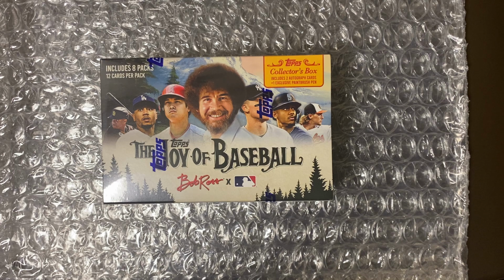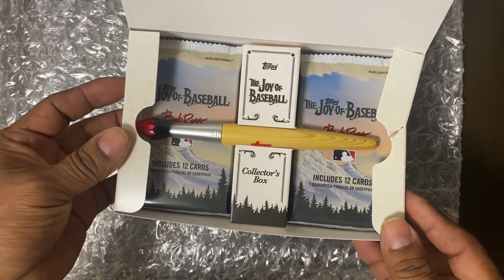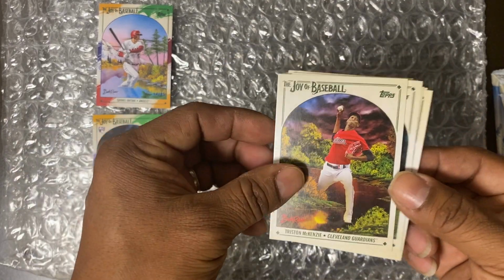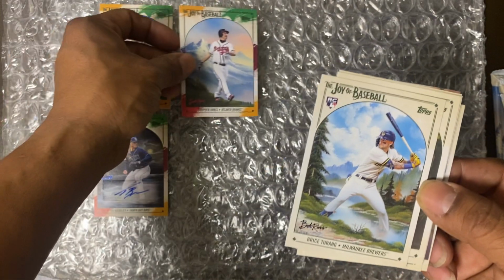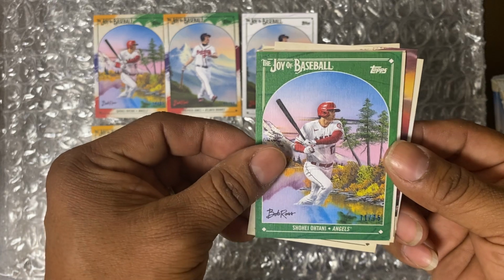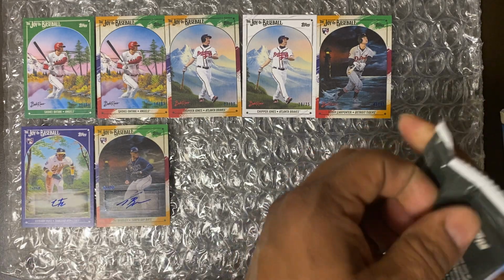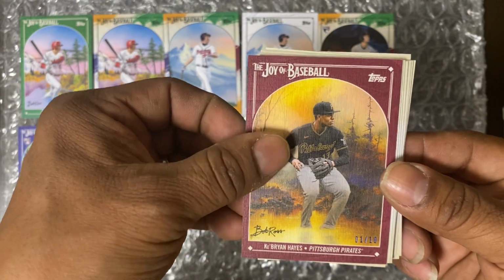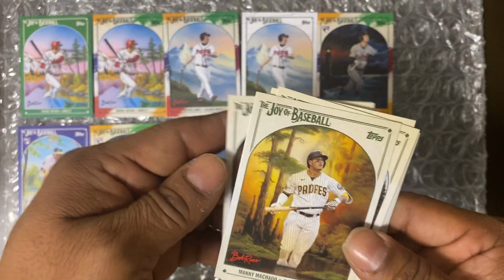2023 Topps x Bob Ross The Joy Of Baseball - Collectors Box!